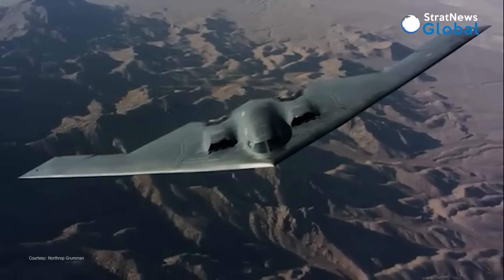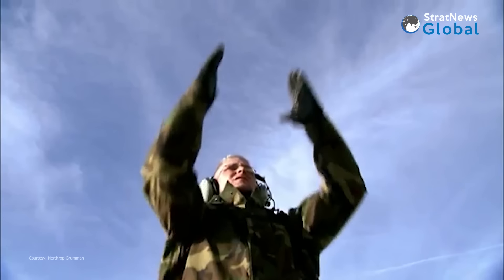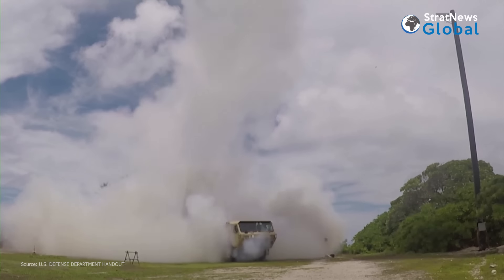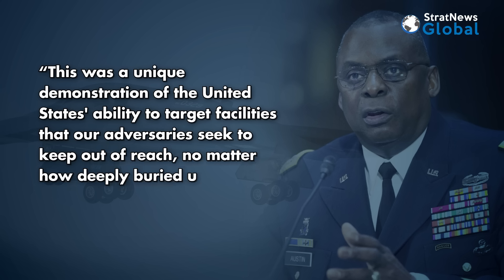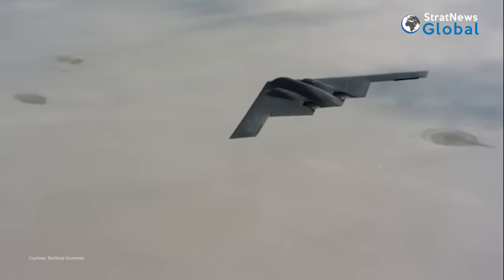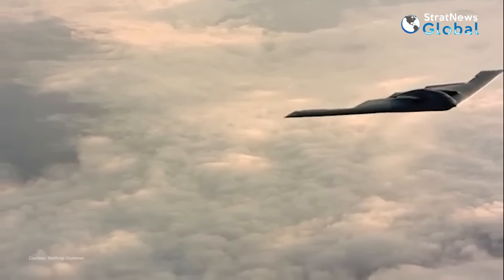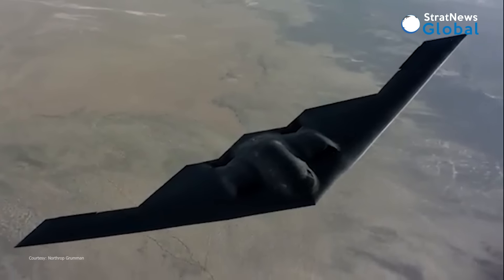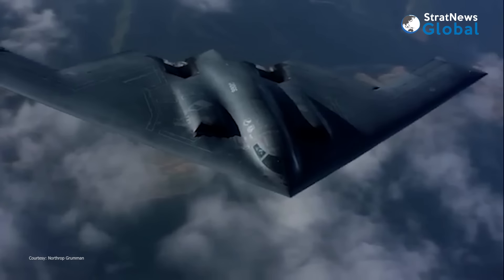What Is B-2 Bomber, Used For The First Time Against Houthi Targets In Yemen?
On Wednesday for the first time, B-2 bombers carried out precision strikes on what the US Defense Secretary claimed were weapon storage locations in Houthi-controlled areas in Yemen. Five underground arms storage facilities were targeted.

The facility contained advanced equipment used to target US, other international military units and civilian vessels through the Red Sea and Gulf of Aden. U.S. Central Command said “these actions were taken to degrade the Houthis’ capability to continue unlawful attacks.”

US-Israel Links

The B-2 bombing comes at a time when U.S. troops have begun arriving in Israel for the deployment of the THAAD anti-missile system. It will bolster Israeli air defences against Iranian missile attacks.

Earlier this month, the US had carried out 15 strikes against targets linked to Iran-aligned Houthi fighters in Yemen, where residents reported blasts at military outposts and an airport.

Houthi fighters in Yemen have carried out nearly 100 attacks on ships crossing the Red Sea since November. They say that they are acting in solidarity with the Palestinians in Israel's year-long war in Gaza. They have sunk two vessels, seized another and killed at least four seafarers.

What Is B-2 Bomber?

The B-2 is a low-observable heavy strategic bomber built to fly at speeds of over 1,000 km-an hour and penetrate dense anti-aircraft defences. Designed by the aviation company Northrop Grumman, it has a two-man crew and can deliver conventional and thermonuclear bombs.

Twenty one of these aircraft were built at a cost of a little over $2 billion, with 19 reported currently in service.

The B-2 provides global strike capabilities for the US Air Force given its ability to fly at 50,000 feet altitude and cover 19,000-km with one mid-air refuelling. It has been used in Afghanistan, Iraq and Libya.